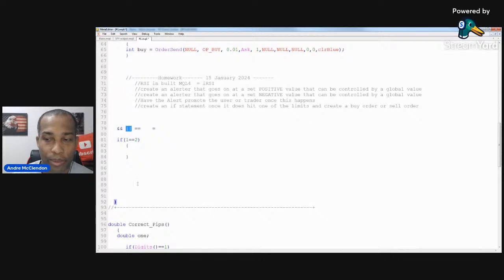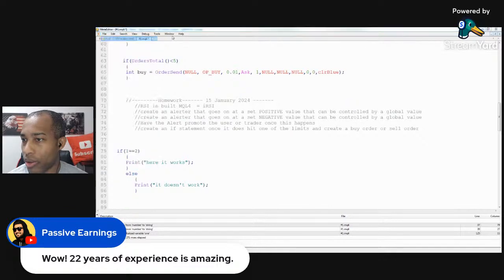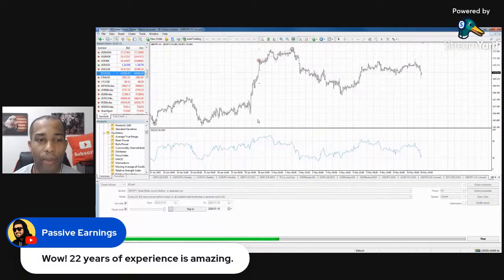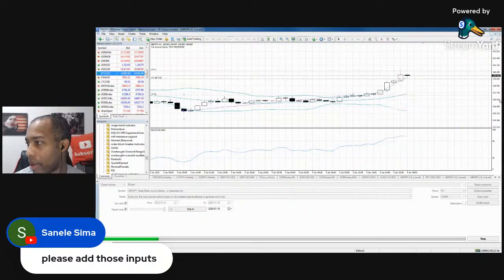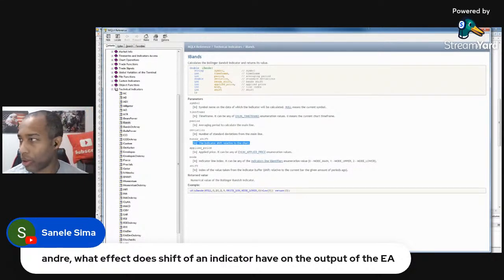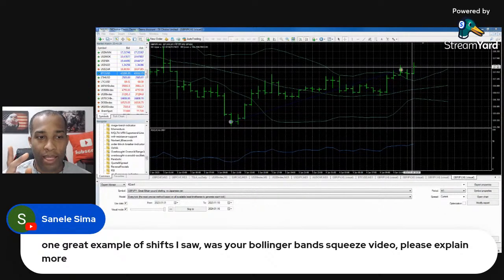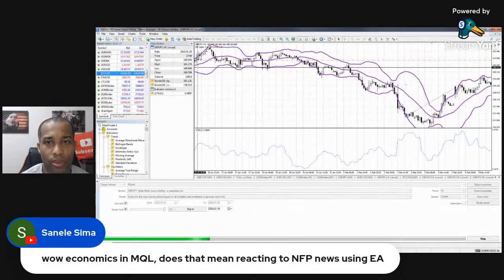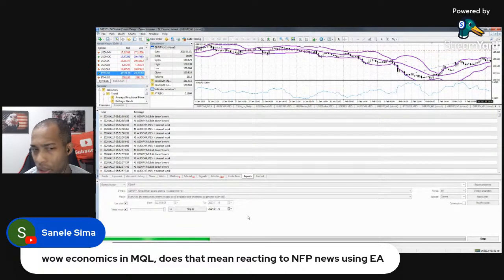Live Coding for Trading Success!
Join us in this exciting live session as we deep-dive into the intricacies of MQL4 and MQL5 programming. Whether you're a novice eager to understand the basics or a seasoned trader looking to enhance your coding skills, this session promises a comprehensive exploration of algorithmic trading.

What You'll Learn:

Expert Advisors (EAs): We'll guide you through the process of creating powerful EAs to automate your trading strategies.
Indicators: Learn how to design and implement custom indicators for precise market analysis.
Trading Basics: Understand the fundamental principles that drive successful trading and risk management.
Day Trading & Swing Trading: Explore strategies for both short-term and long-term trading, tailored to your preferences.
Data Reading for Programming: Master the art of interpreting market data to make informed programming decisions.
Software Reviews: Gain insights into popular trading programs and tools through in-depth reviews.
?? Who is this for:

Beginners: Acquire a solid foundation in MQL4 and MQL5 programming.
Intermediate Coders: Elevate your skills and delve into advanced strategies for algorithmic trading.
?? Key Takeaways:

Live Coding Examples: Follow along with live coding sessions for hands-on learning.
Q&A Session: Interact with us as we address your specific programming challenges.
Software Demos: Experience firsthand reviews of various trading programs to help you make informed choices.
?? Don't miss this golden opportunity to take your trading to the next level! Join us live, bring your questions, and let's collectively code our way to trading success.